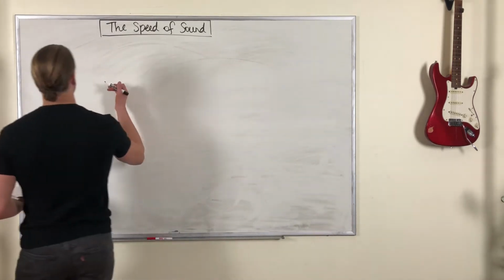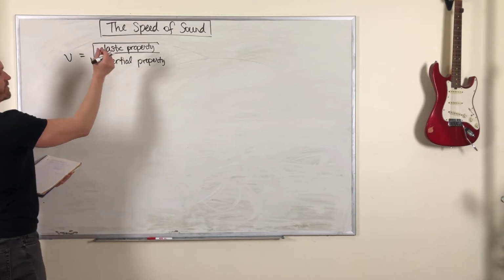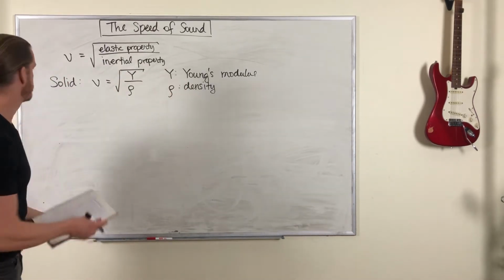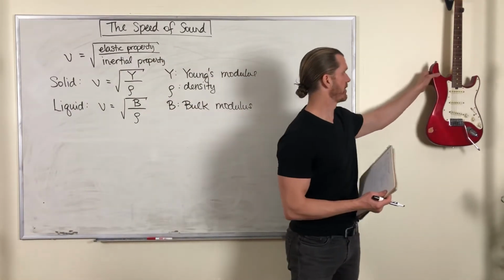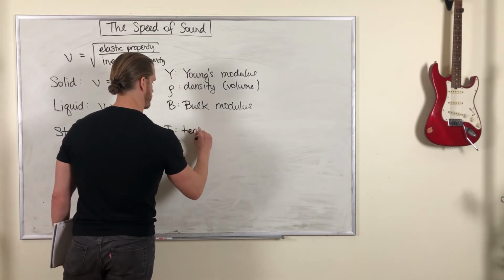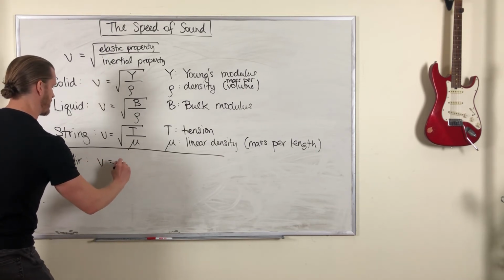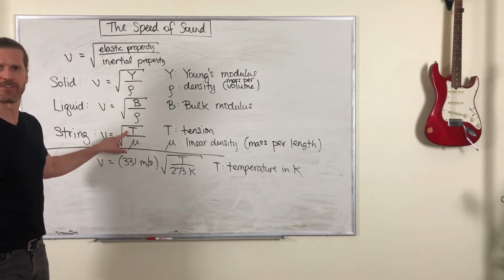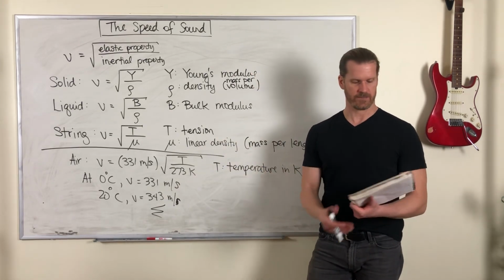The Speed of Sound